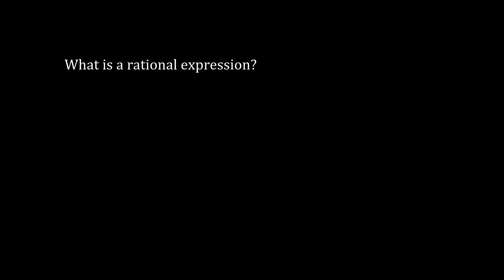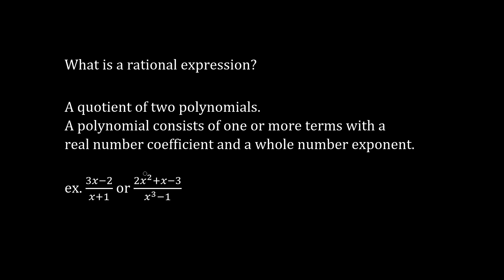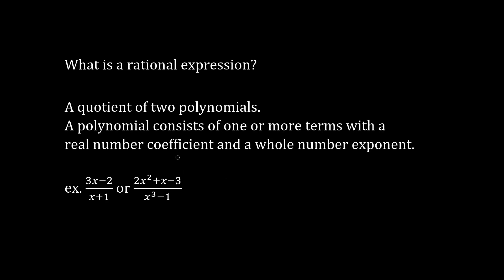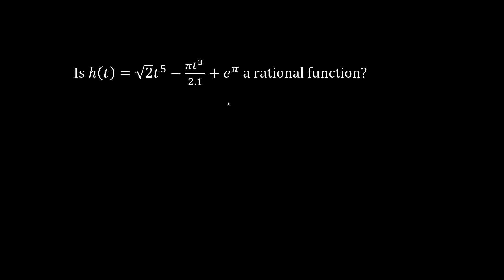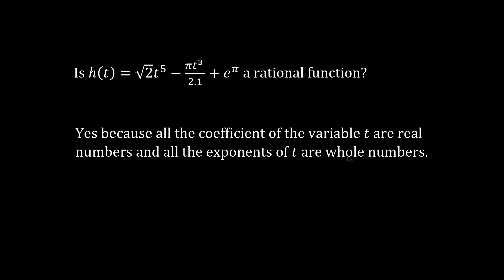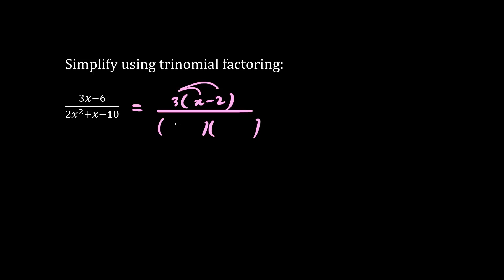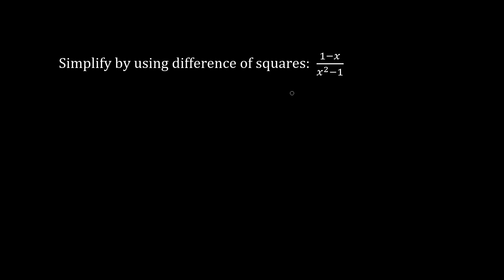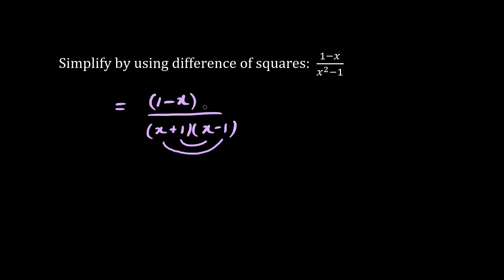BC Pre-Calculus 11 Rational 1